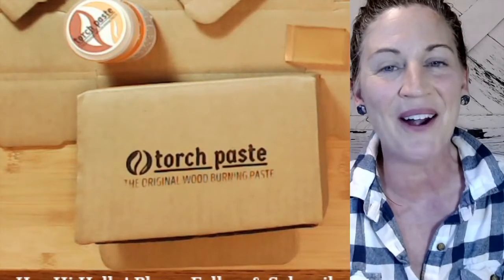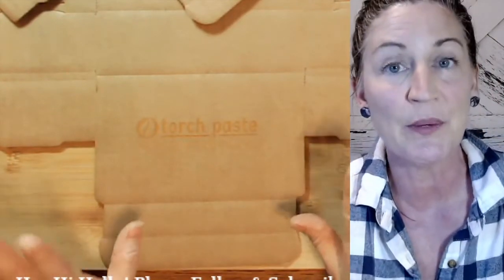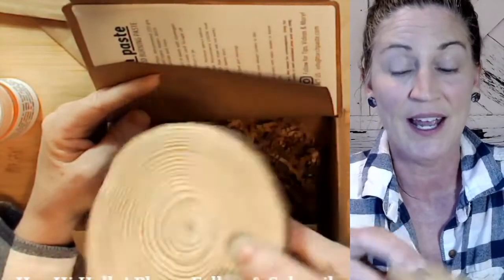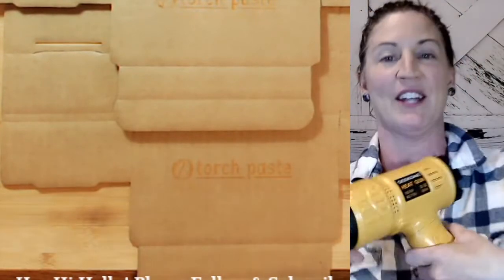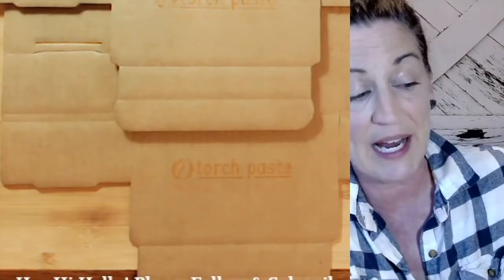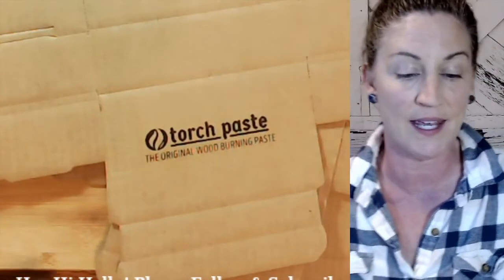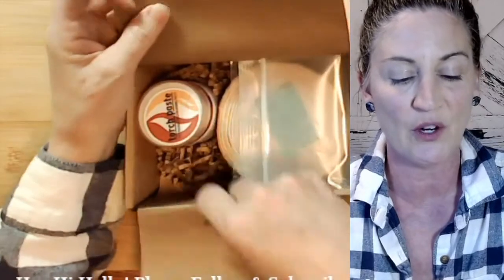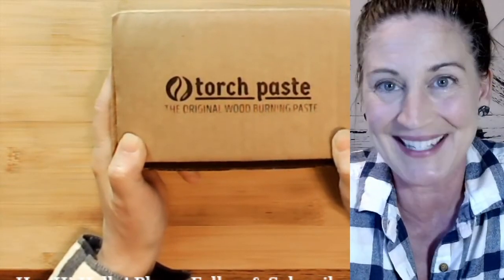How to burn designs in cardboard | Torch Paste | Wood burn paste | Wood burn kit | Wood burn gel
🔥 Torch Paste was created to minimize leaks under stencils to make wood burning easier! 🔥. If you can frost a cake, you can use Torch Paste. It's really that EASY & FUN !  Apply a thin layer of paste on stencil or use a brush to create your own masterpiece.  And then, bring the heat to see the magic happen!

Grab your kit or Torch Paste jar on my website or Etsy Shop and join the thousands of other crafters and wood burning enthusiasts.

ETSY (5 Star & Best Seller)

➡️ Heat Gun
➡️ Odie's Oil
➡️ Mineral oil (great for cutting boards)

Every batch is handmade in America.  My small business is proud to ship to USA 🇺🇸 & Canada 🇨🇦  and look forward to expanding internationally!

❤️ We love our customers and are ready to help with your projects,  answer questions and we listen to suggestions and feedback!